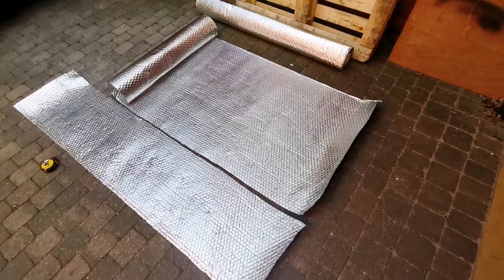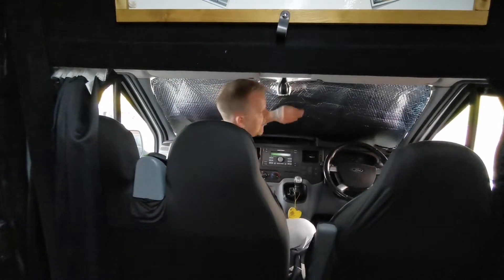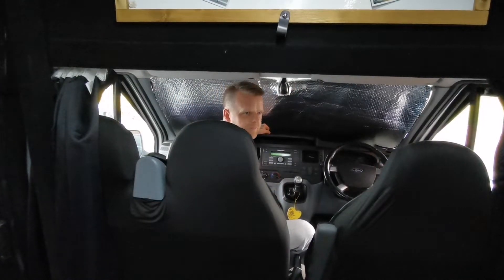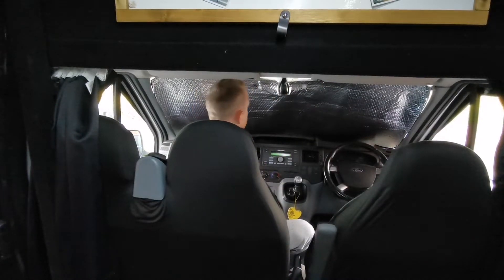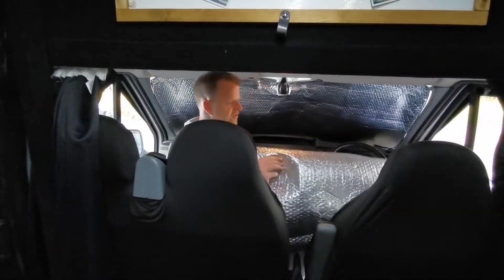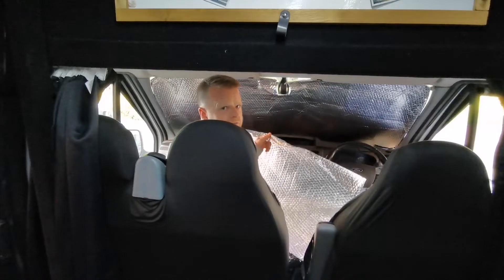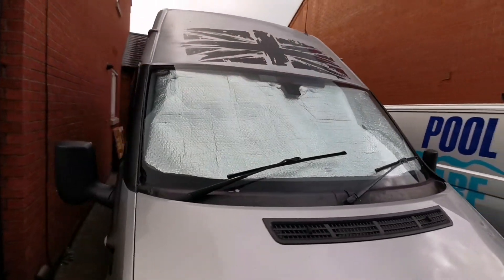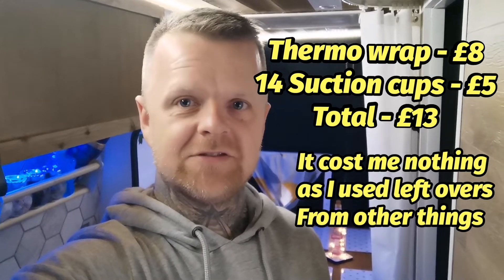Making diy budget thermo window covers for campervan. camper conversion cheap idea